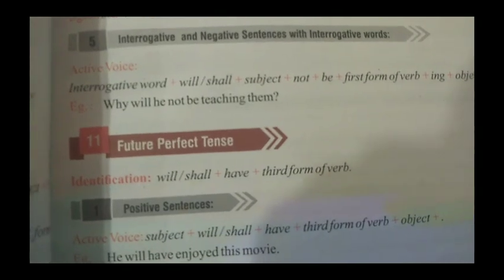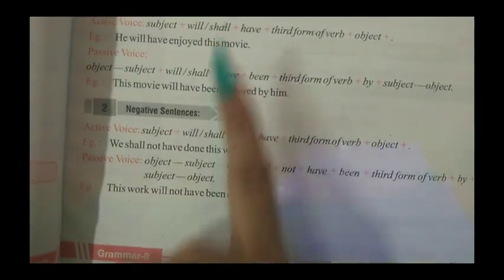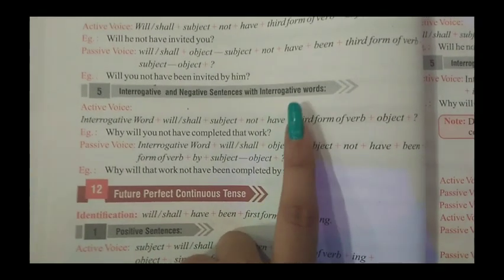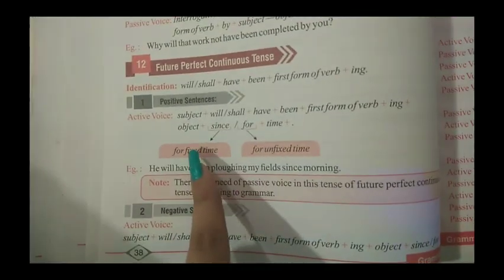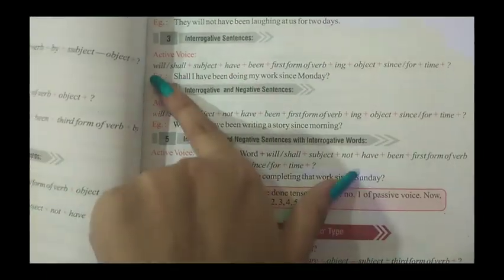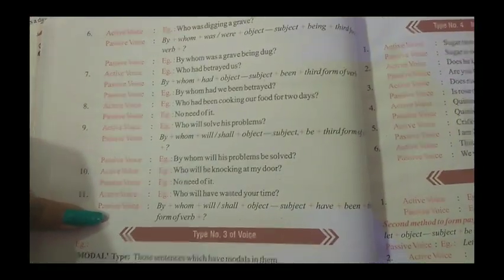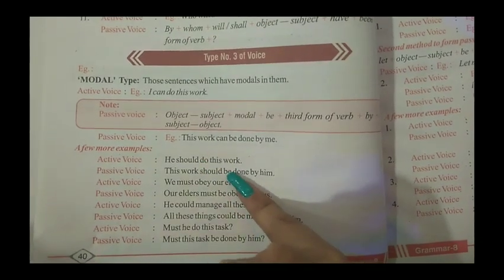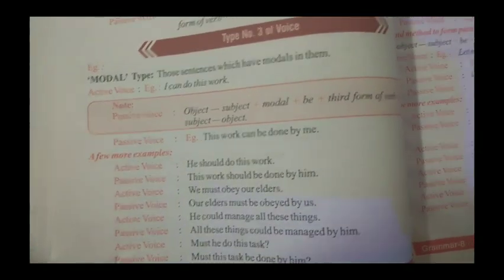Class -8th English grammar chapter -9(part-5)(05)